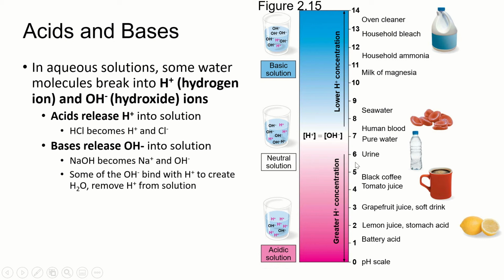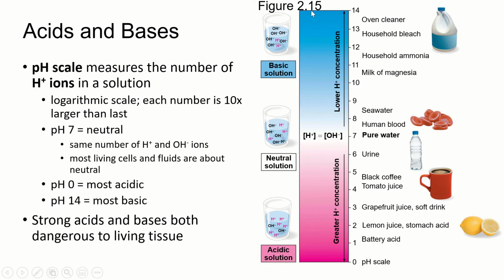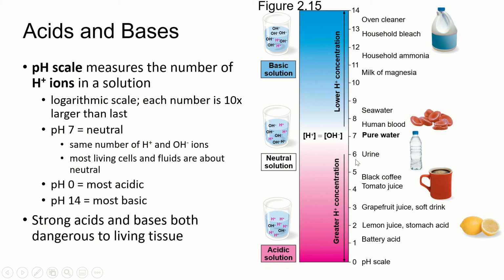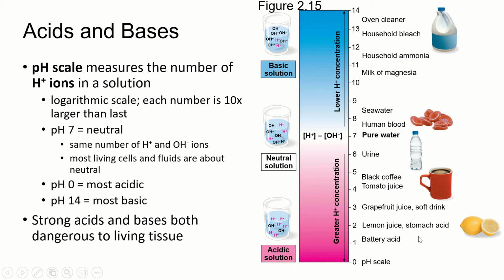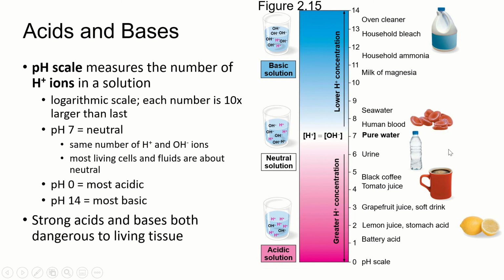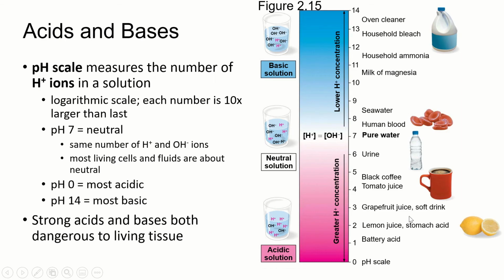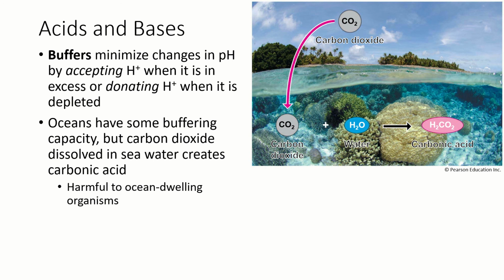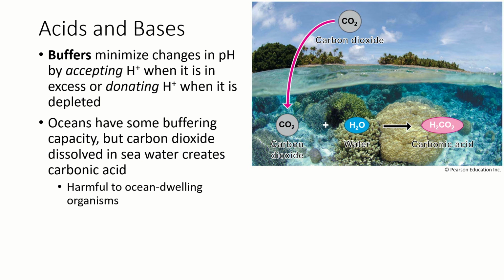Intro Bio Ch2-4 Acids and Bases